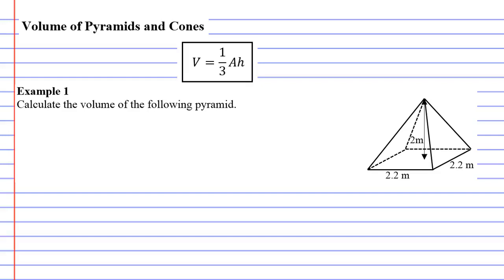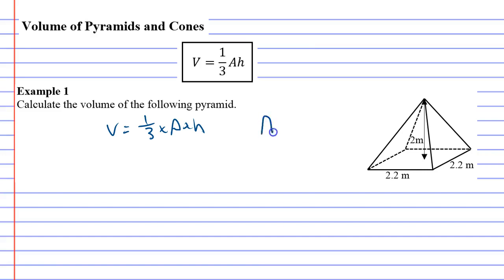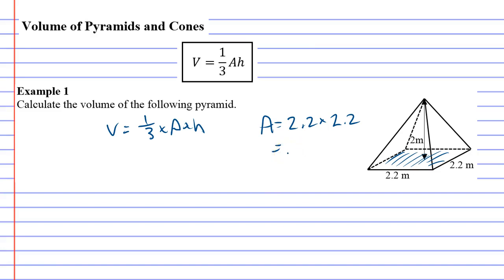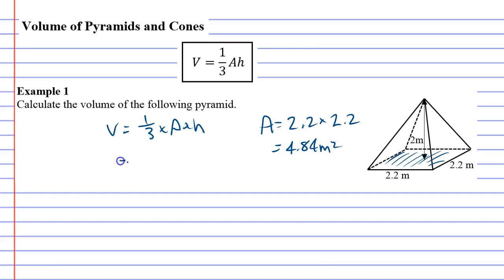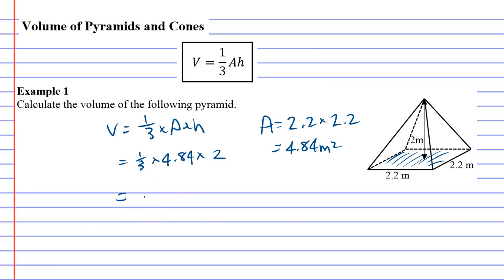6I Volume of Pyramids and Cones Part 2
Explains how to calculate the volume of a pyramid.